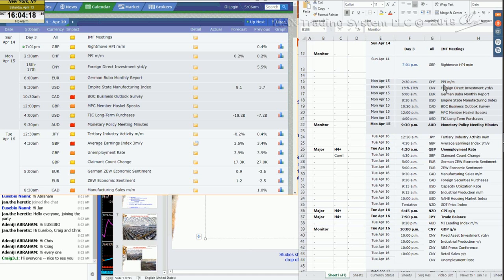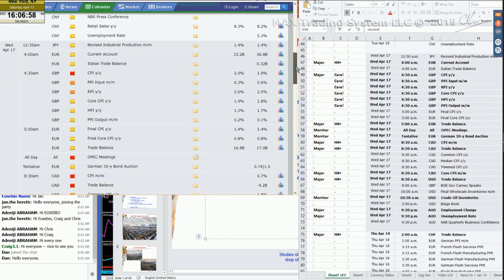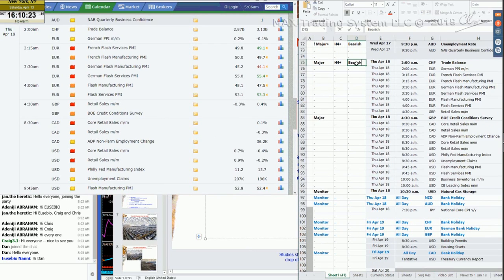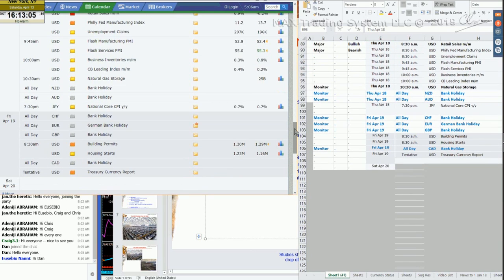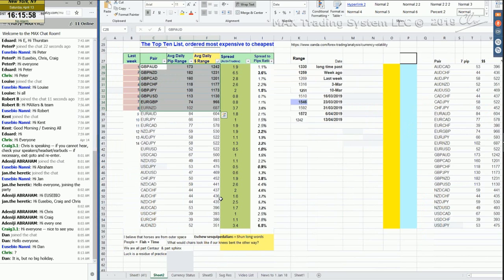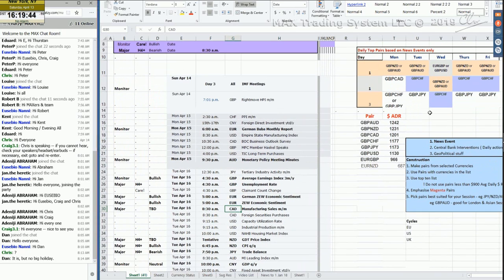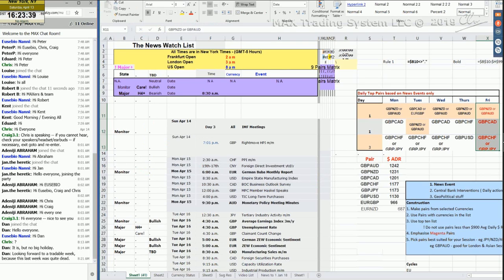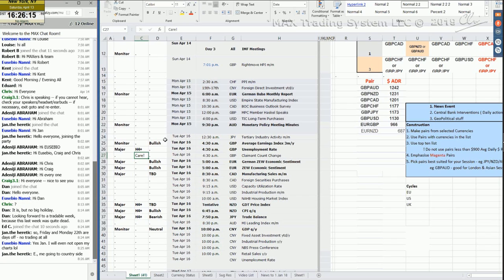NewsWatch April 15th-19th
Watch the development of our NewWatch list...helpful global context tips for traders.